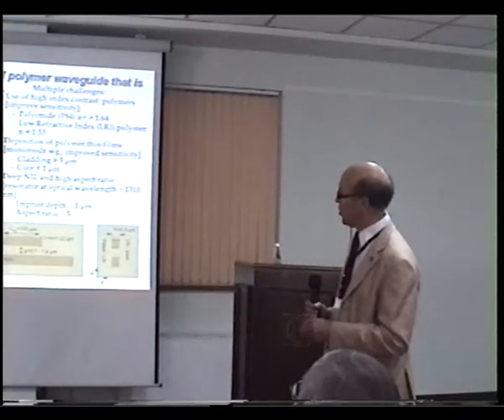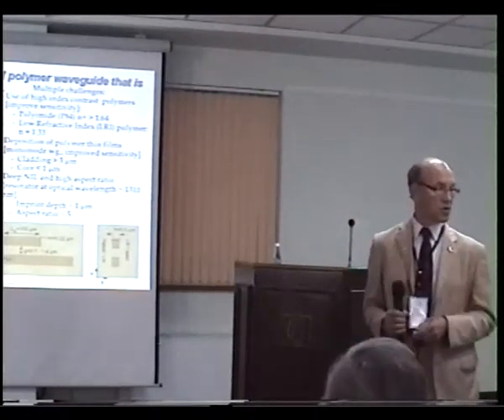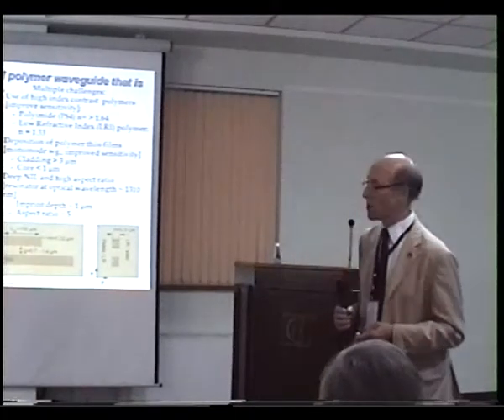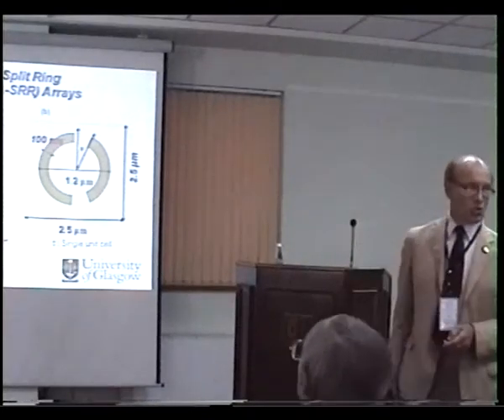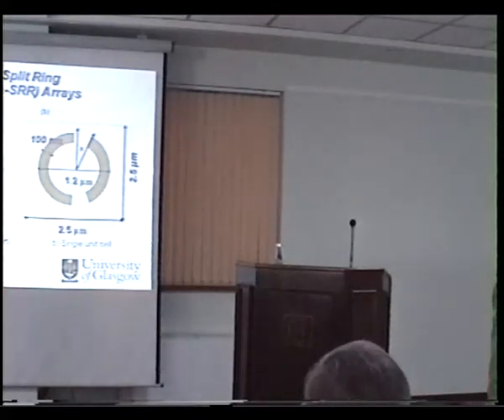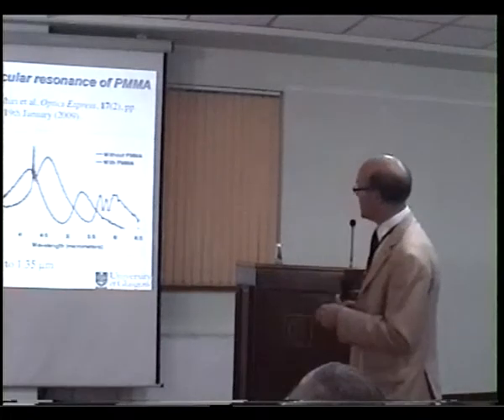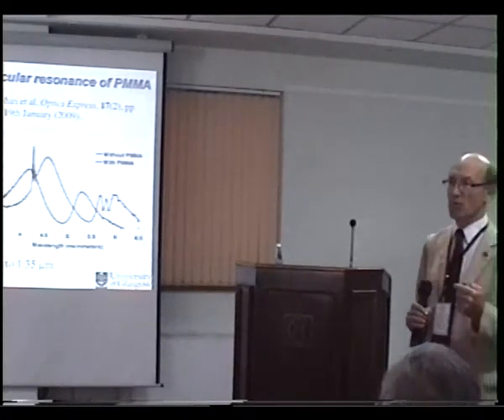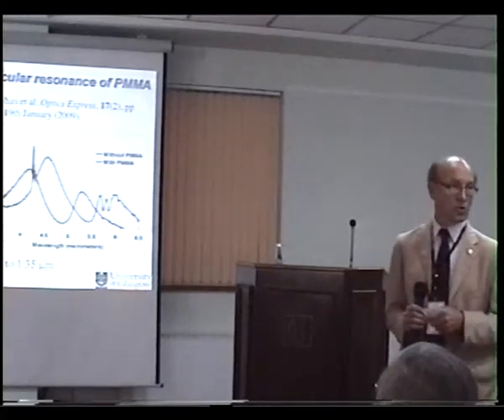International scientific workshop PMNM 2011, Yerevan, Armenia, 2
Nanophotonic devices and integration technologies
R.  M. De La Rue
University of Malaya, Kuala Lumpur, Malaysia and Glasgow
University, Scotland, UK

If you want to publish this video on your webpage you have to write the link to our webpage. Write this information below your post.